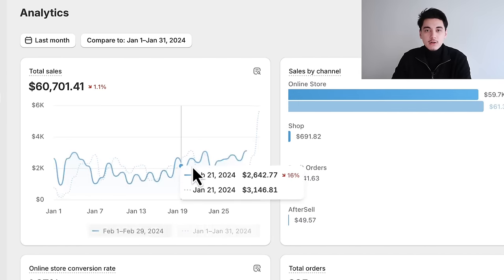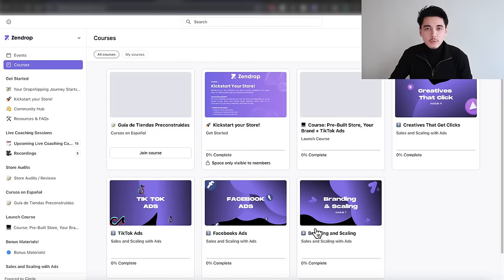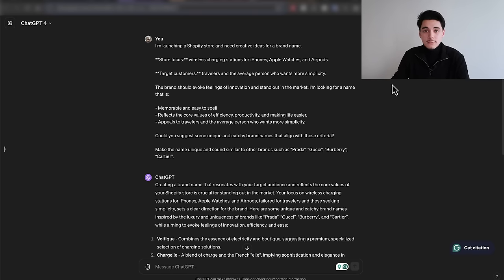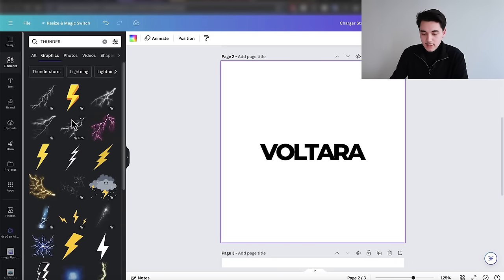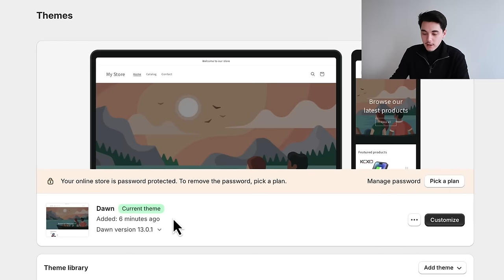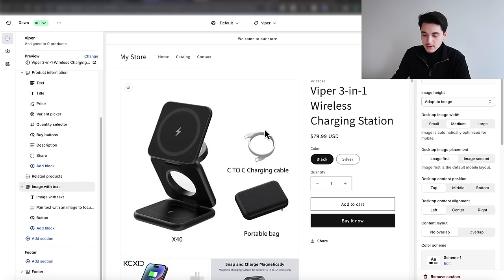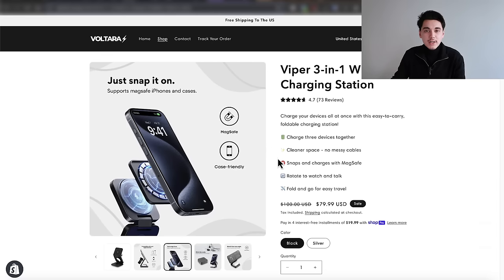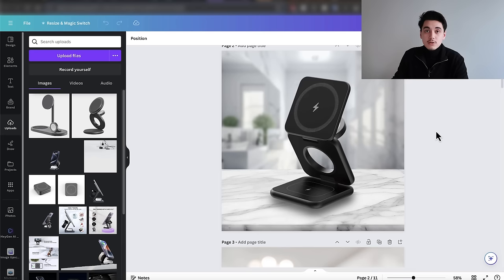how i design one product stores using AI.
chatgpt prompts.

other resources.

socials.

📱 instagram 👉🏼 @tayysthetic
✖️ twitter (x) 👉🏼 @_taysthetic

- All the images sourced and used in this video were for educational and demonstration purposes only
- When sourcing images from AliExpress, you must do your own research to verify the source of those images and ensure you have permission to use them on your website
- If possible, I recommend taking your own photos of your product or outsource them
- You may need to sign up for Canva Pro to be able to have permission to use the logos you create for your store

timestamps.

0:00 - intro.
1:03 - store setup.
2:34 - importing products.
4:49 - brand name.
5:31 - store logo.
7:37 - theme settings.
13:03 - product image. (preparation)
16:53 - variant image. (editing)
19:06 - product feature (editing).
24:53 - uploading images.
25:35 - product page design.
29:40 - home page design.
31:06 - outro.